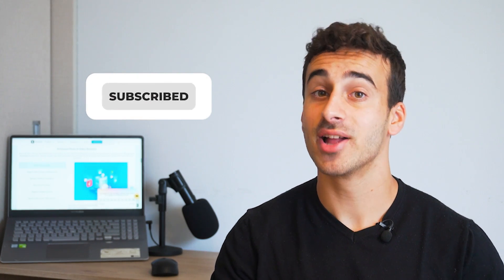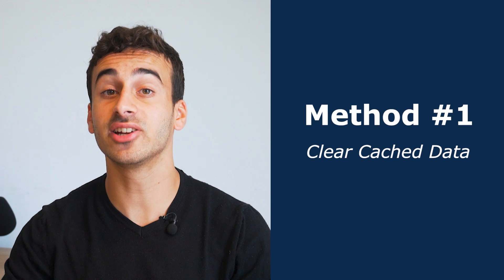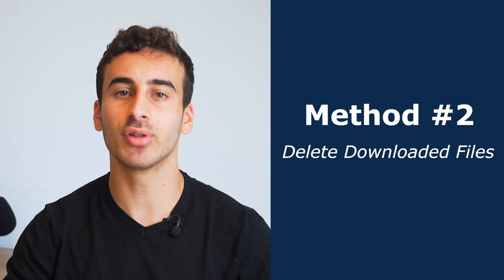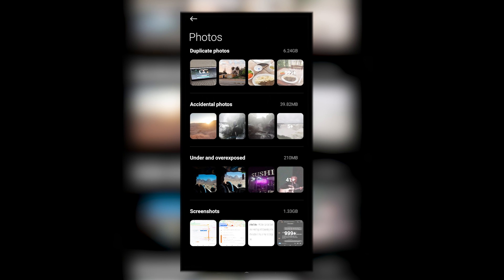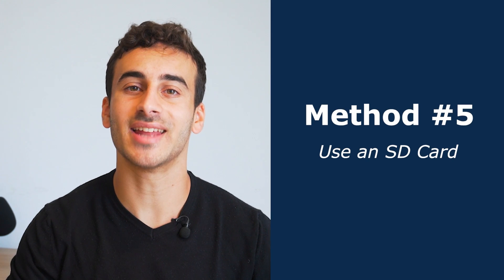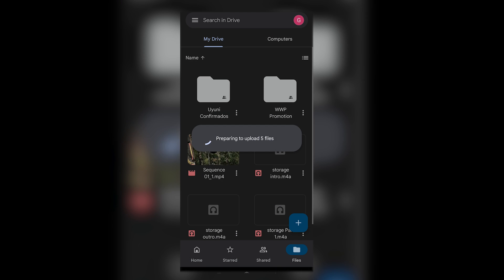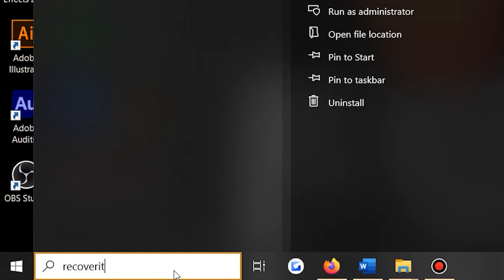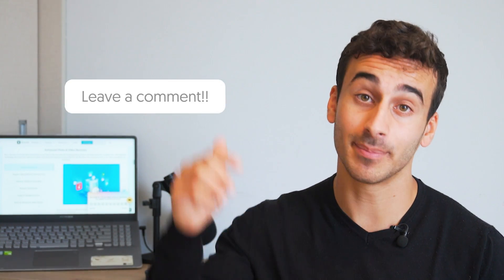[2023NEW] How to to Empty Trash on Android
In this video I’m going to show you how to empty trash on Android, helping you free up storage space and keep your device running smoothly. More text tutorial

Timestamps:
0:00 Intro
0:33 Basic Information About Recycle Bin in Android
1:20 Method 1: Clear Cached Data
1:46 Method 2: Delete Downloaded Files
2:20 Method 3: Delete Duplicate Photos
2:55 Method 4: Manage Downloaded Music
3:23 Method 5: Use an SD Card
3:45 Method 6: Backup Files to Another Location
4:10 How to Recover Deleted Files from Android SD Card

Learn the 6 methods to remove junk files on Android, including clearing cached data and deleting downloaded files.

Discover how to delete duplicate photos, manage downloaded music, use an SD card, and back up files to another location. I'll also guide you on how to recover deleted files from your Android SD card using Recoverit.